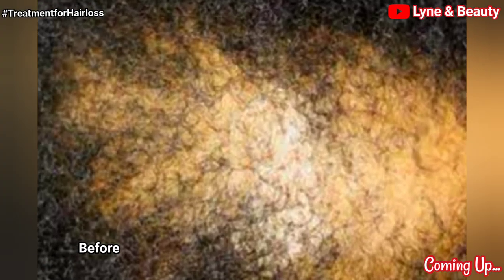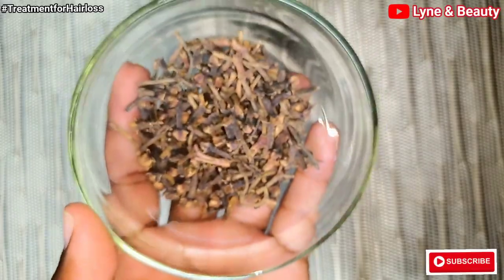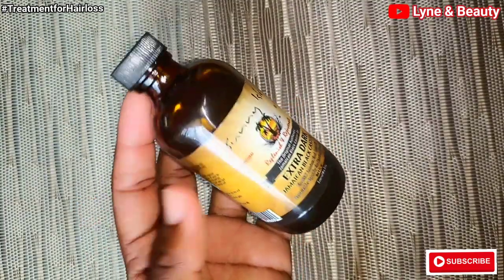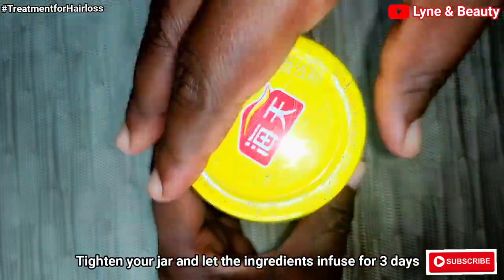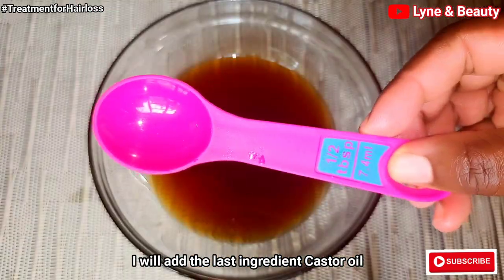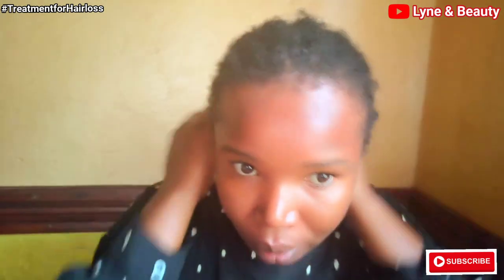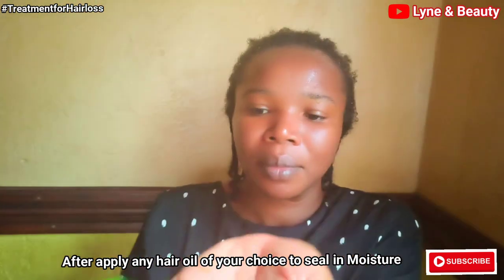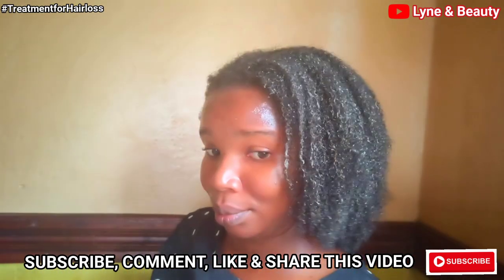DO THIS FOR LONGER THICKER HAIR GROWTH / Only 4 Ingredients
This Treatment will grow your Baldness & Thinning edges in 2 weeks time.

l have used these ingredients for a long period and they have proven to be good at promoting Healthy Hair Growth - Castor oil, rosemary, Fenugreek, & Cloves have made a great transformation to my hair line / edges and general hair growth.

I mainly use these Ingredients in most of my treatments
It gets very interesting & much better, l use various oil: with this method results are seen earlier and it's very effective.

THANKS SO MUCH FOR THE ENDLESS LOVE ♥️♥️♥️ THAT YOU KEEP SHOWING US. WE LOVE YOU TOO♥️♥️♥️✌🏽

PLEASE YOU CAN CHECK OUT THESE PLAY LISTS For Our PREVIOUS VIDEOS.
🤍🤍🤍🤍🤍🤍🤍🤍🤍🤍🤍🤍 They've been well selected according to the categories they fall in. So go ahead and watch these videos they will be so helpful and they are very Informative. Thanks

5. How to make COCONUT Products e.g Coconut oil, milk, powder and more for home use, skin and hair growth

Thank you so much for taking time to watch these videos, l hope they were helpful.
You mean a lot to us.

Remember this video is not. from a medical stand point.
It is actually from Personal experience and also from Studies or some research materials that are also available Online.
So feel free to also read up on your own to make sure that you are well versed with what is going on and what you're using on your skin.